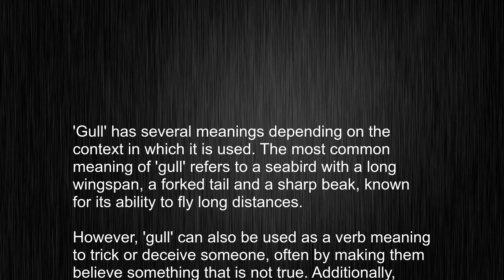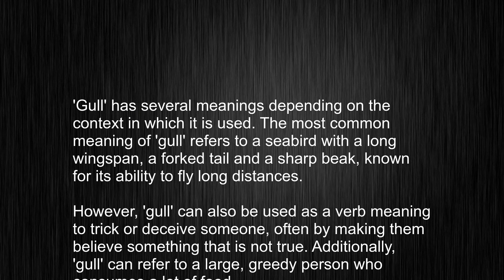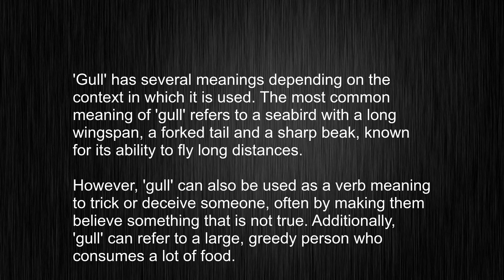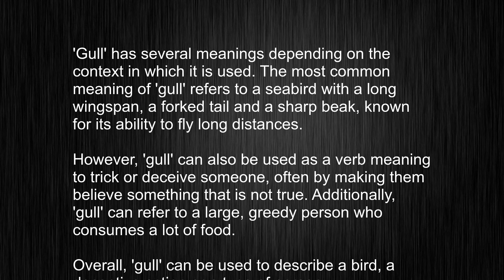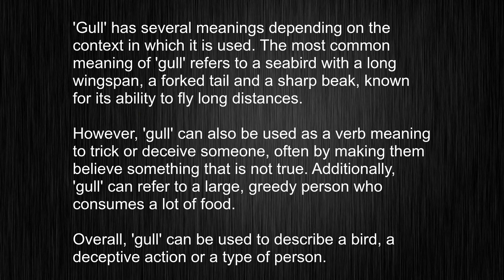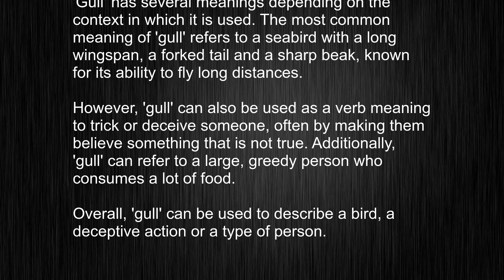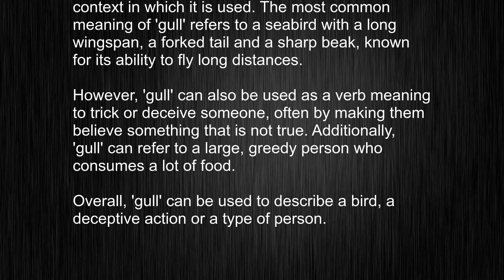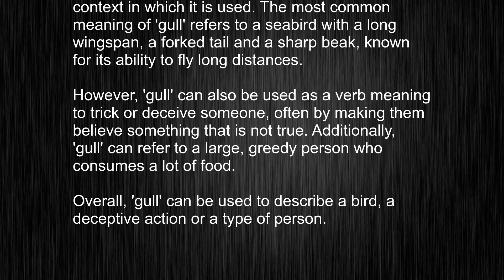What's the meaning of "gull", How to pronounce gull?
This video tells you what "gull" means, how to pronounce it, provides a pronunciation guide and an accurate definition.
   00:00 Pronunciation
   00:21 Meaning

   - What is the meaning of gull
   - How to say gull
   - What is the definition of gull
   - How to pronounce gull

   Visit our free audio/video dictionary tutorial to learn how to correctly pronounce words/names and to learn their meanings, definitions, just like gull definition and meaning in Merriam-Webster, gull definition and meaning in Collins English Dictionary, gull definition and meaning in The Oxford English Dictionary, gull definition and meaning in Longman Dictionary of Contemporary English, gull definition and meaning in Cambridge Advanced Learner's Dictionary, and more.